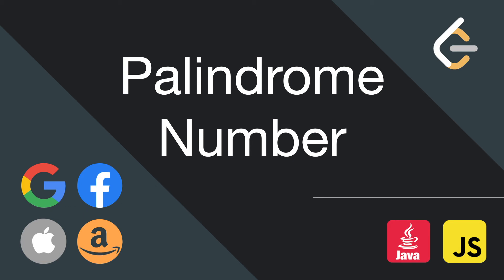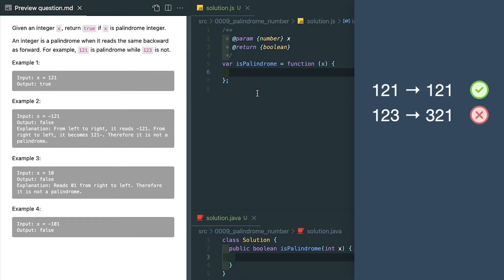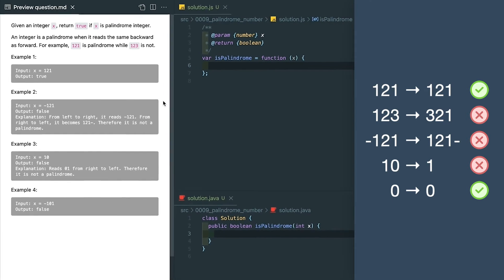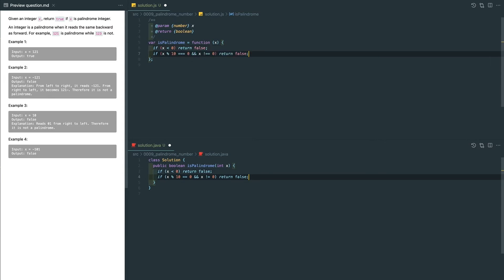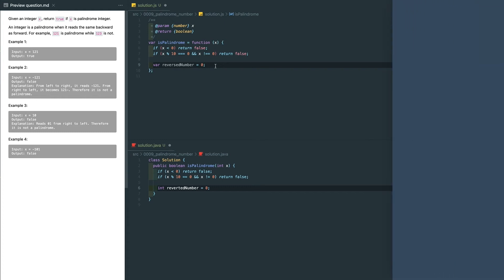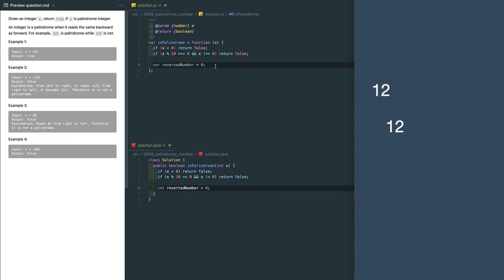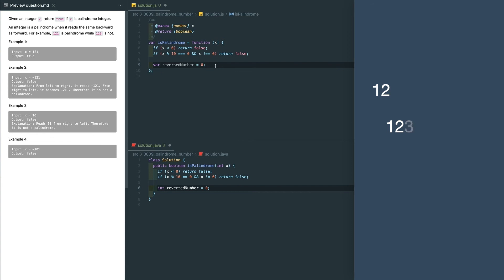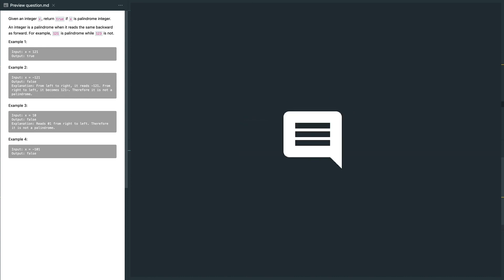Leetcode - Palindrome number explained in Javascript & Java | Coding interview question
Explain coding question Palindrome number in detail. amazon, google, facebook, apple coding interview question.